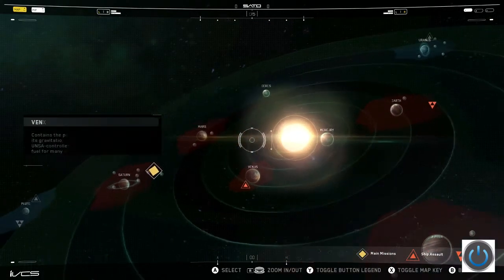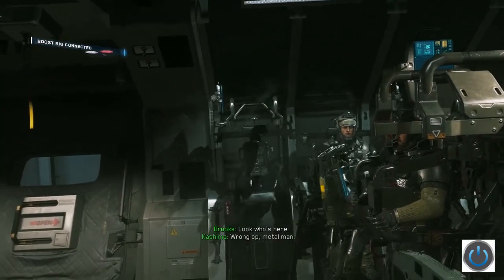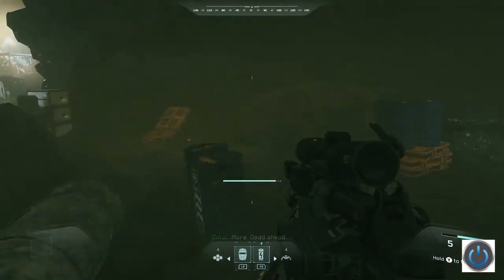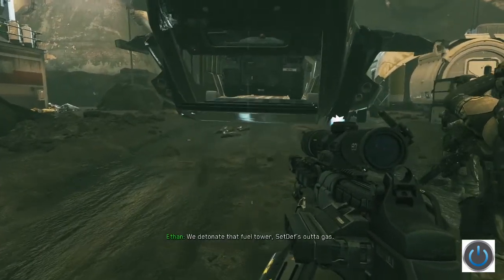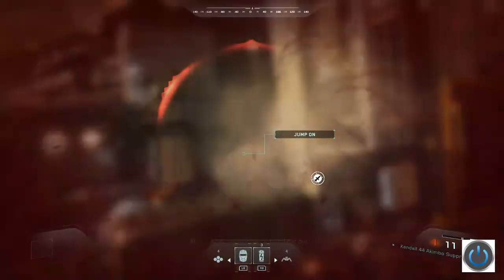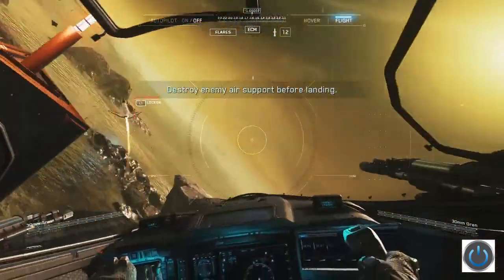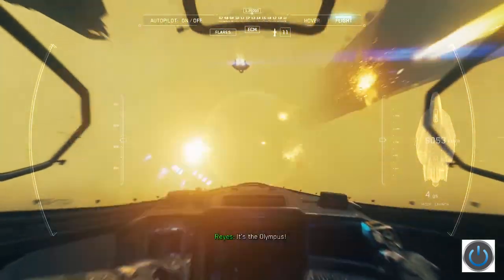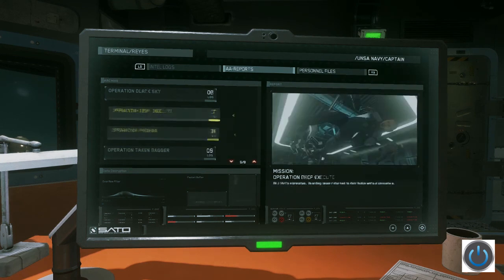Call of Duty: IW Walkthrough Gameplay - Xbox One - Chapter 8 - Burn Water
A Gaming Video of Call of Duty: IW

Chapter 8 - Burn Water

Platform: Xbox One
Resolution: 720p
Played By: JeromeTronic